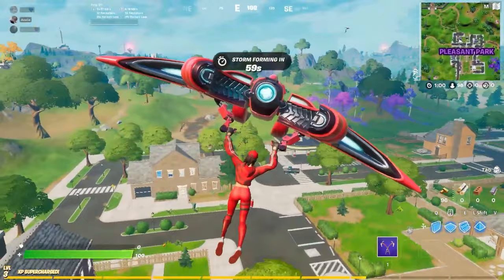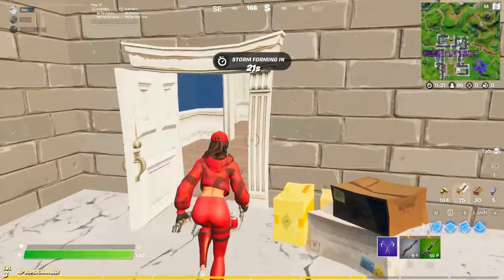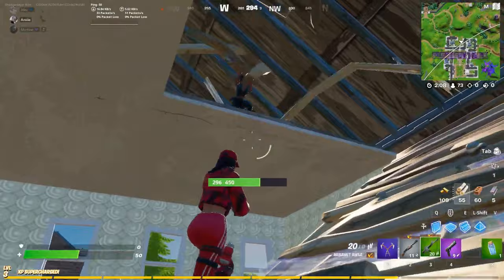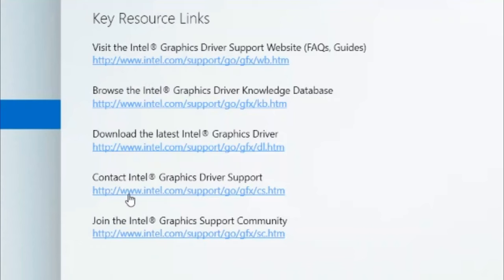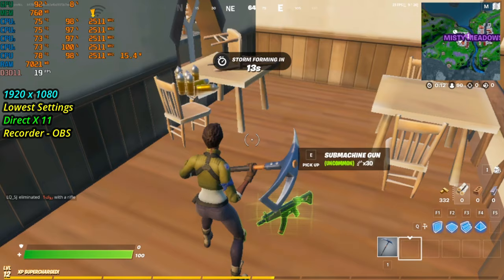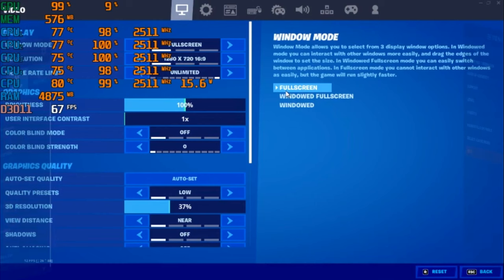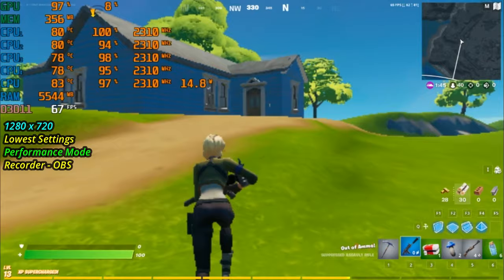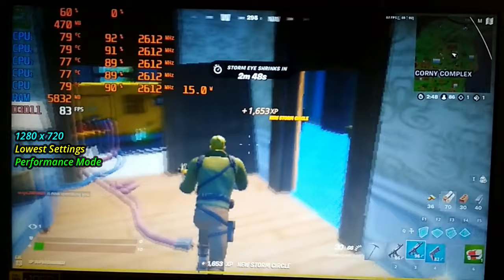ULTIMATE FPS BOOST Guide for Low End PC/Laptop | FORTNITE | Intel HD Graphics | 100+ FPS with PROOF!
Hi guys! Recommending a great tool I found that can help you with your gameplays recording and editing:
Wondershare DemoCreator is an easy-to-use screen recorder and video editor from which you can get powerful features to record screen, audio, webcam, or clip, cut, then edit with captions/transitions/effects, and share easily.

Quick Tutorial on How to get the BEST Performance + Most FPS in Fortnite for Low end Potato PC and Laptops.

Download latest Intel HD Graphics Drivers!

Previous Video :-
ULTIMATE FPS BOOST Guide for Low End PC/Laptop | VALORANT | Intel HD Graphics | 120+ FPS with PROOF!

Full Specs:-
My Laptop is Acer Aspire E5-575G-50PY
Processor - Intel Core i5-7200U 2.5GHz Turbo Boost up to 3.1Ghz
HDD - 1000GB (No SSD)
Display Resolution - 1920 x 1080
Display Size - 15.6 inch 16:9
Optical drive - DVD +/- RW Double Layer
Operating System - Microsoft Windows 10 Pro 64 Bit